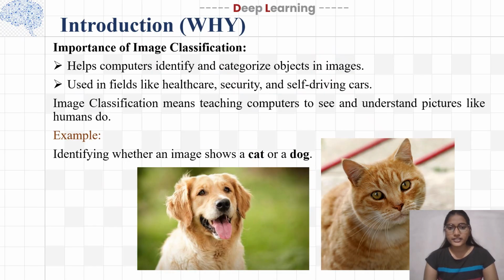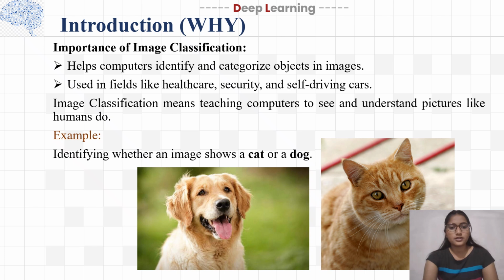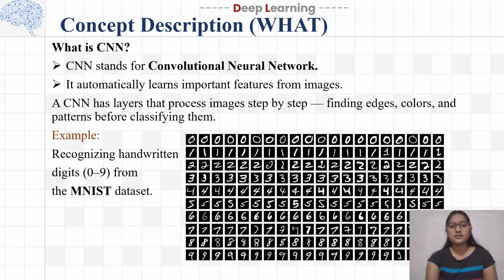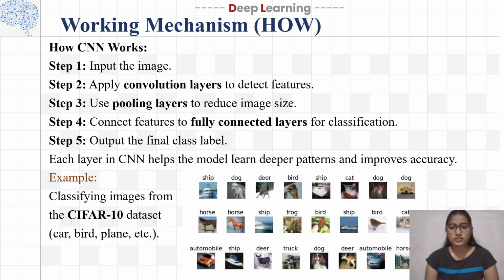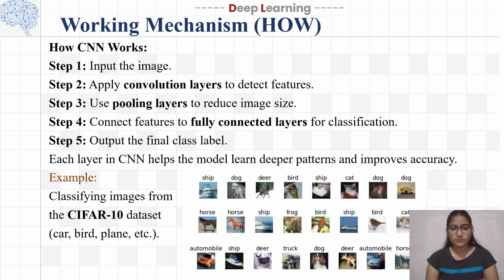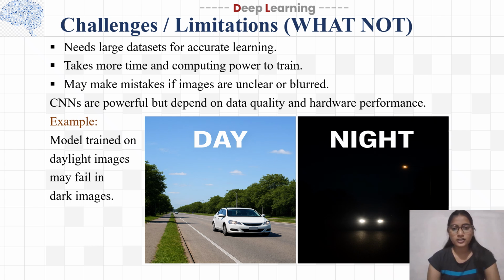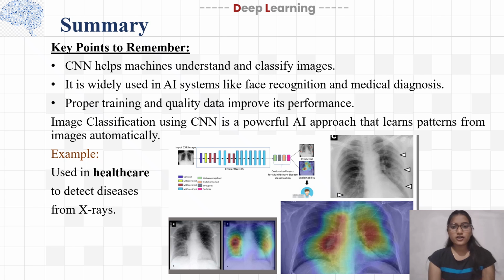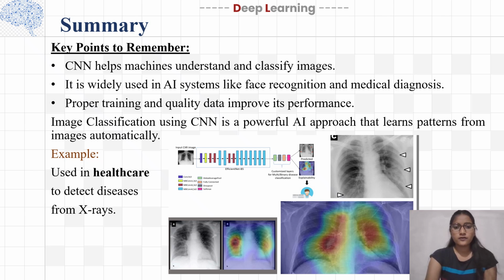24.Image Classification using CNN